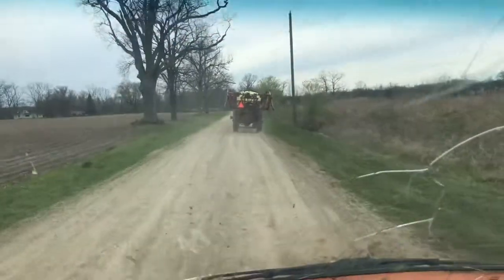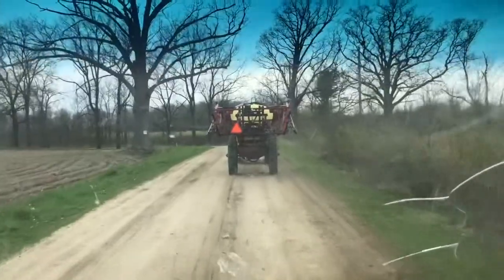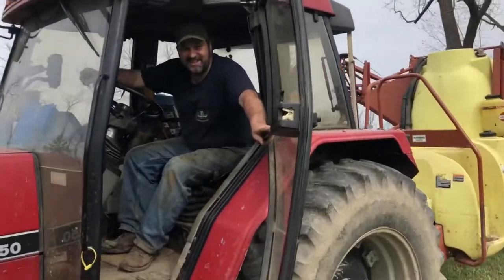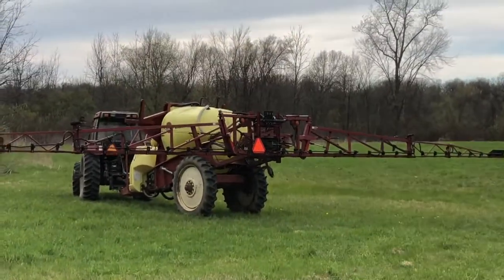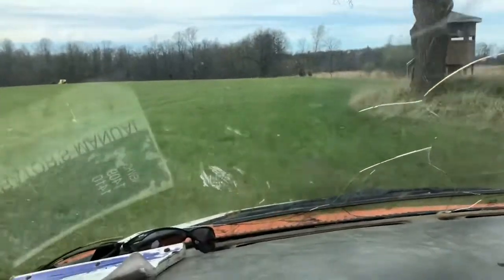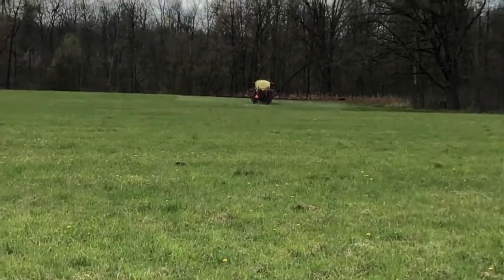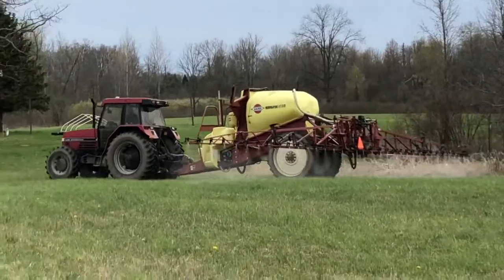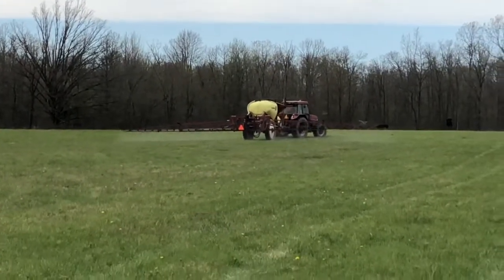Mark Cornell Burnin’ Down the House